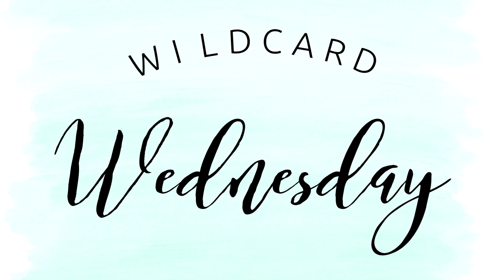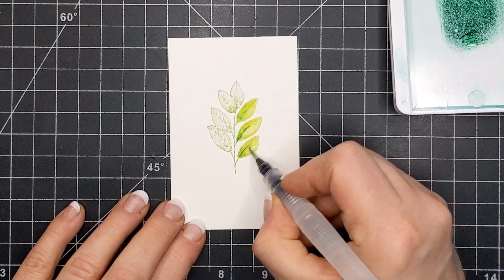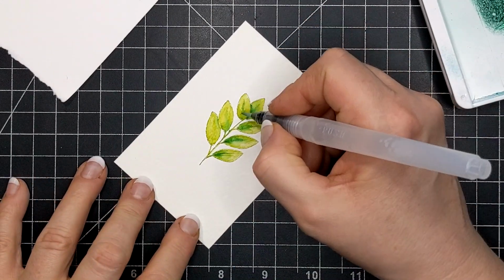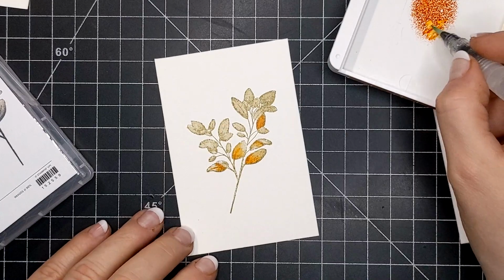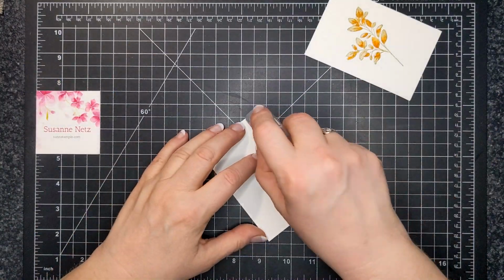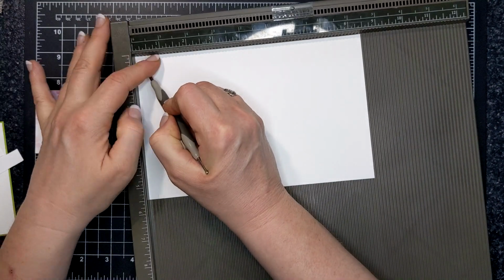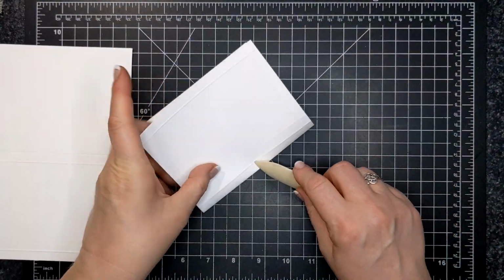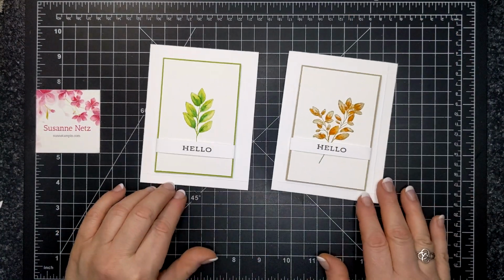Forever Fern Painterly Card featuring Stampin' Up!® Products